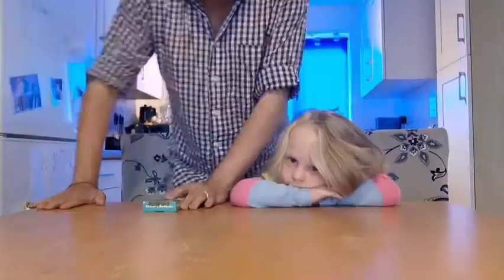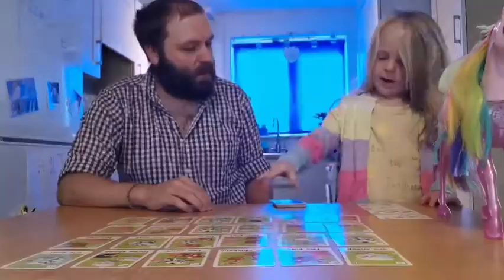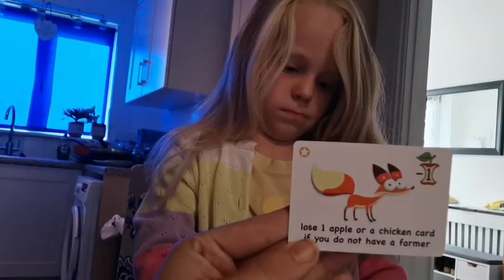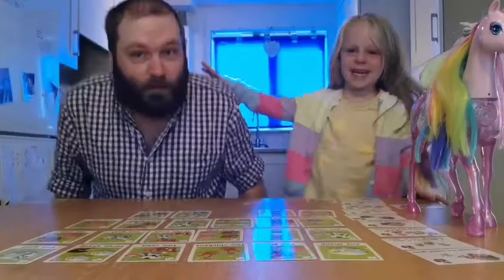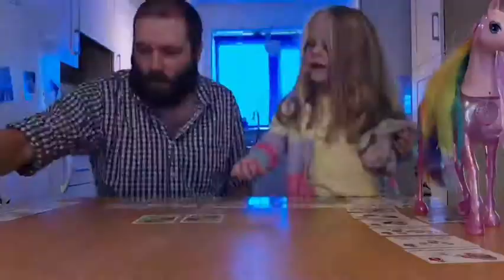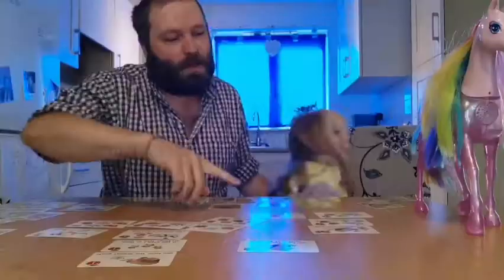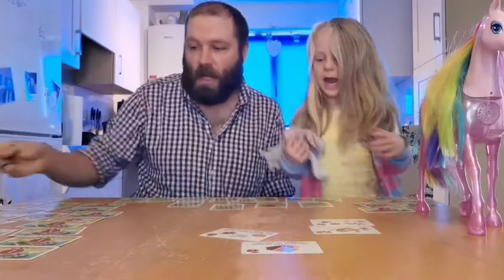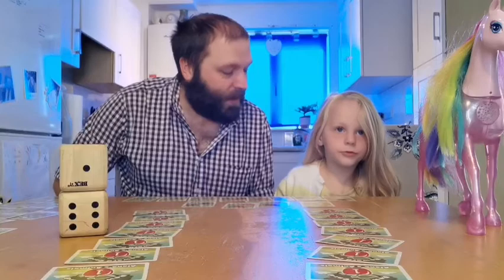Daddy & Elidi: How To Play Alana's Animals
Elidi and I play the small box, maths association approved, Alana's Animals. This one's a real treat!

This game was kindly provided to us by Chaos Cards